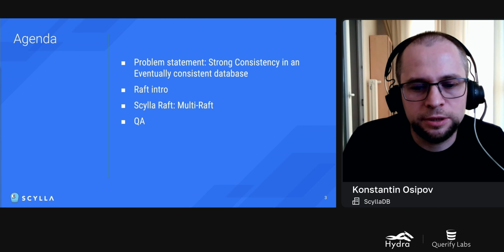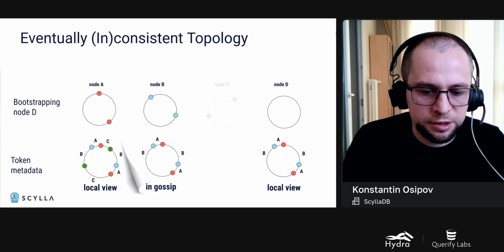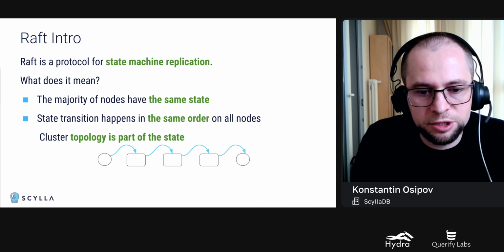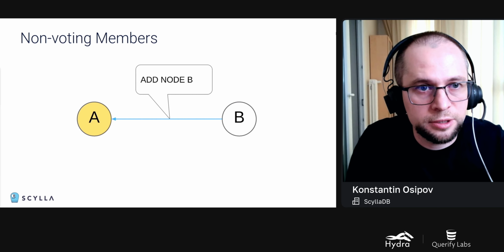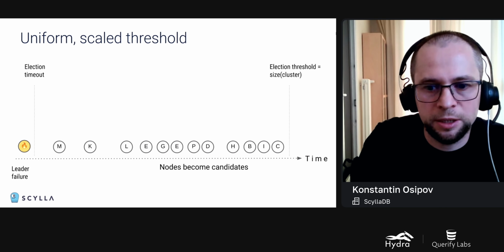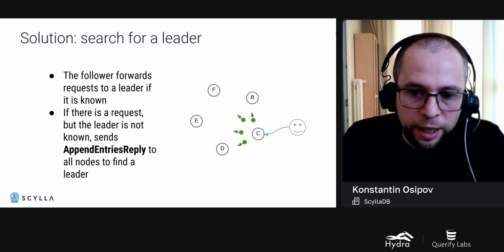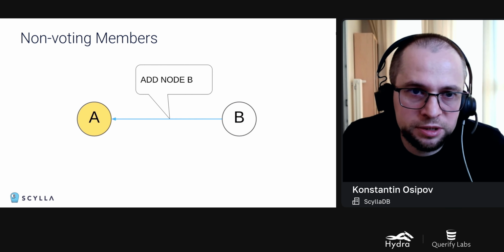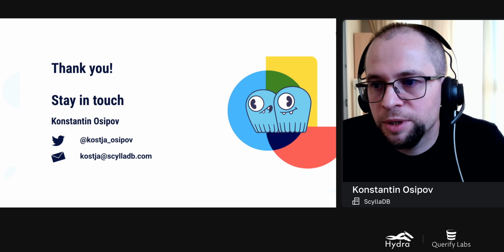Konstantin Osipov — Scaling Raft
ScyllaDB is a distributed, eventually consistent database compatible with Cassandra. Starting with Scylla 5.0 it began adopting Raft: a strongly consistent, quorum based protocol, for many of its features.

Scylla uses Raft to manage cluster-wide information as well as individual data partitions. Large scylla clusters can have thousands of shards and hundreds of thousands of independent data partitions, each served by its own set of replicas. In this talk, Konstantin will discuss the challenges of supporting hundreds of instances of the Raft protocol on a single node and how we were able to significantly reduce the static burden on the network and disk each Raft group creates by sharing the work of failure detection and persistence between multiple groups.